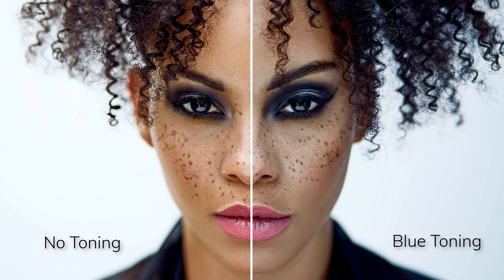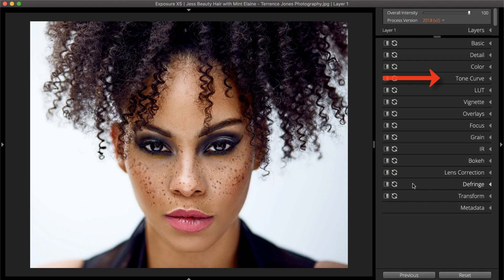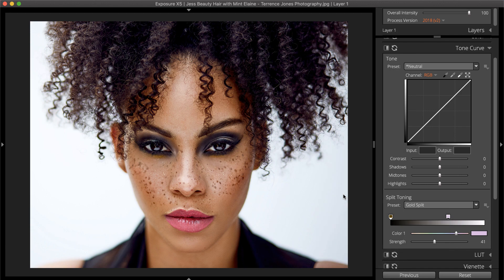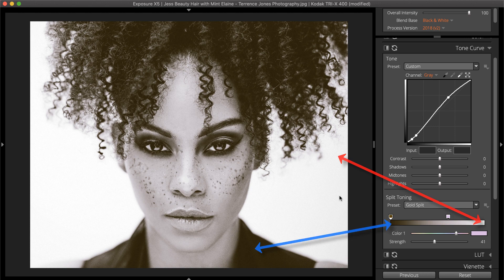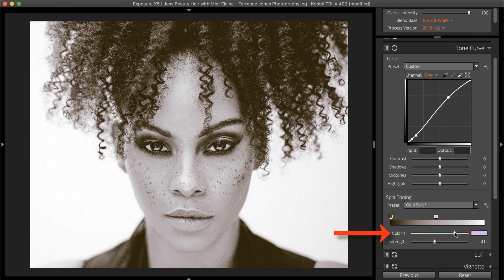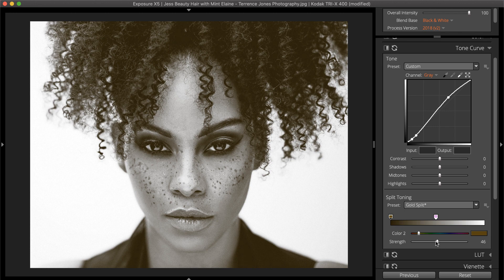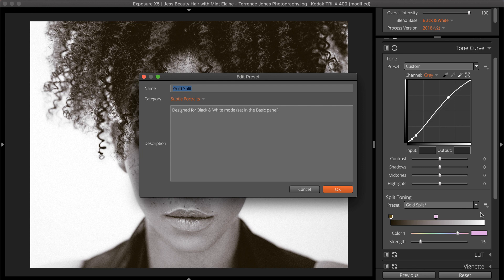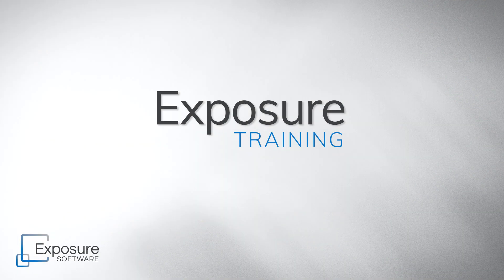Exposure Editing - Split Toning Effects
Split toning is a great way to give your photos a more distinctive look. You can change the mood of the image or give it a trendy style. Whatever your editing goal, Exposure makes it easy to apply and control color toning effects. This video demonstrates the process.

If you don’t own Exposure, download the fully functional trial from our

If you're looking for technical help.